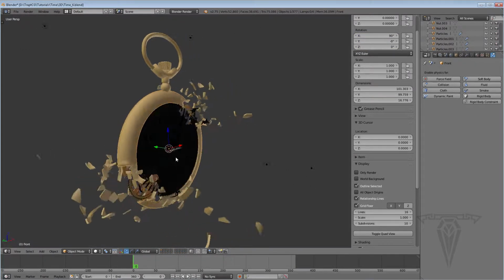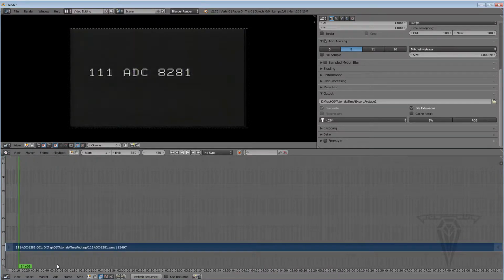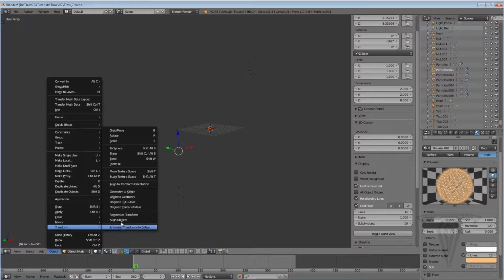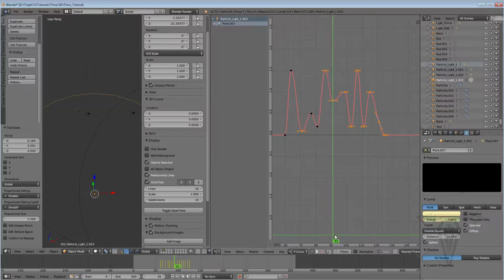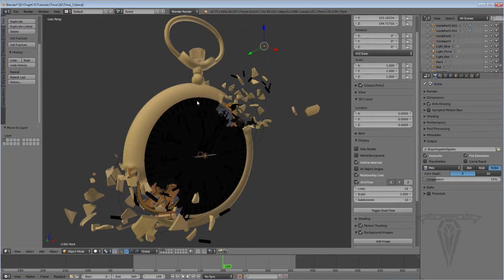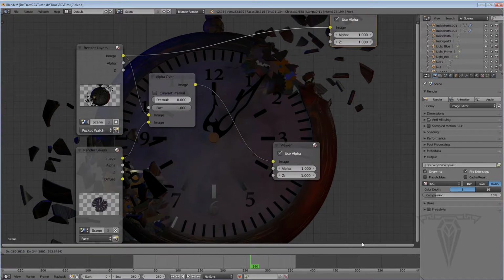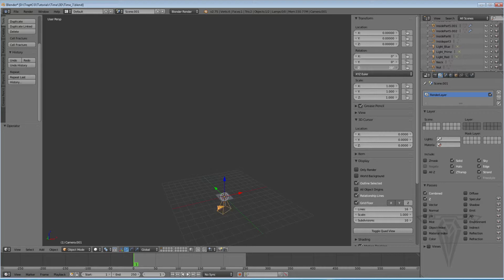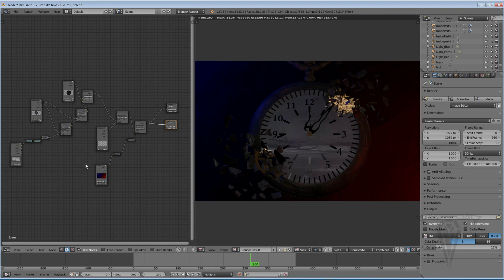Part 9: Blender Time Tutorial, Compositing, Video Editing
This tutorial will cover:
• Work through Blender render presets and options
• Convert duplicated objects into individual objects
• Work with Blender's layer system
• Import and edit video clips in blender video editor
• Save (Render) edited video out of Blender as a .H264 video
• Add Lights for Particle sparks and animated the lights brightness
• Move particles to layer 2 for rendering
• Add collision modifiers to objects
• Cash Particle systems to hard drive
• Set up Blender Layer Render sets to render out the particles by them selves
• Render the particle sparks out as a PNG sequence
• Place the pocket watch face on Layer 3
• Set up Pocket watch face and Body on render layers for Compositor
• Set up masks in the render layers
• Use Blender Node Compositor to combine all your elements
• Use Alpha Over to combine pocket watch body, face and sparks
• Add video clip to face object in compositor
• Create a new Blender scene for creating a background
• Add background render image through the compositor

Blender Shortcut Keys:
Object mode:
SHIFT + CTRL + A   = Make selected duplicates real
M   = Move selected object to a layer

Node Compositor:
SHIFT + A   = Create Node List